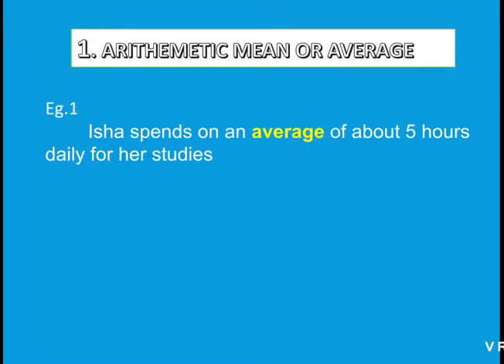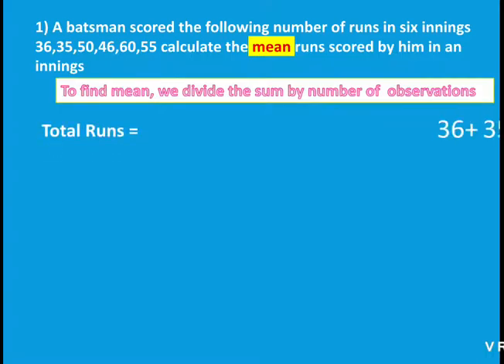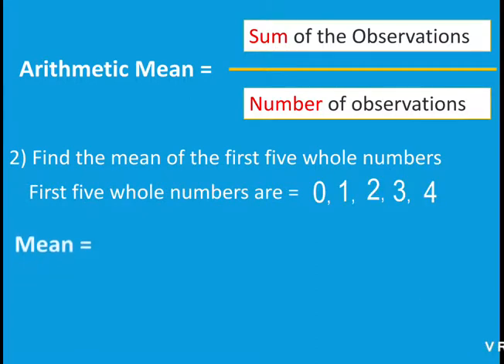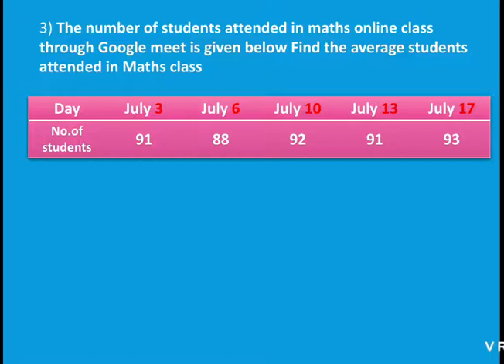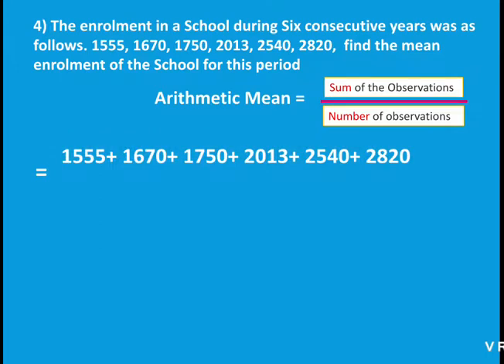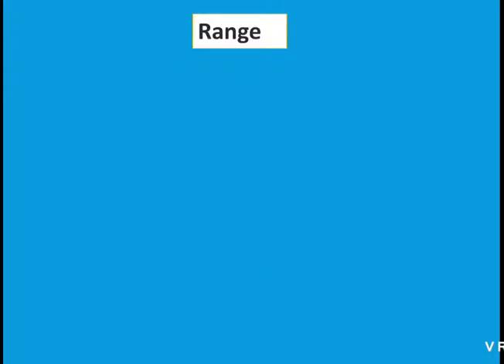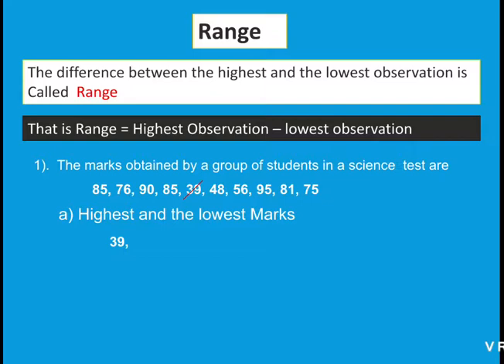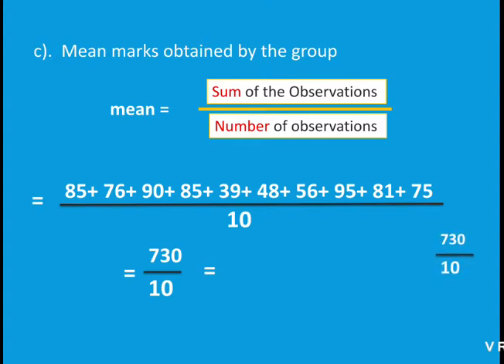MATHS Grade-7 Data handling